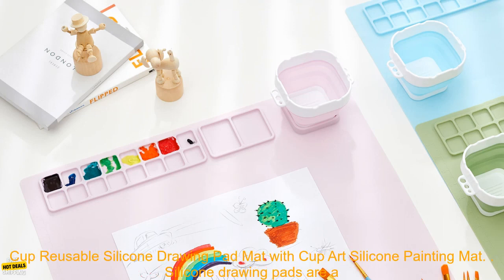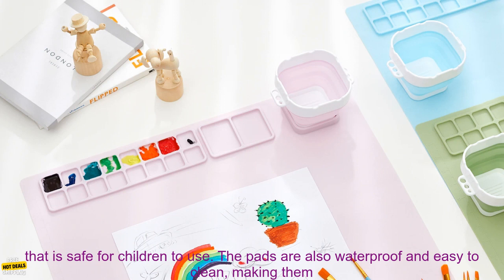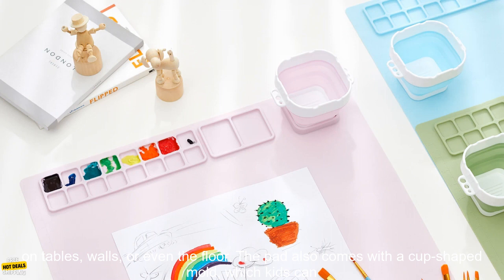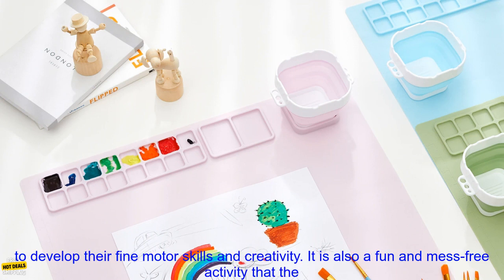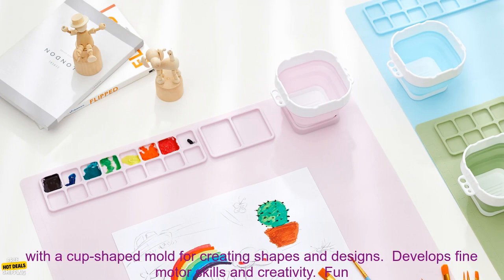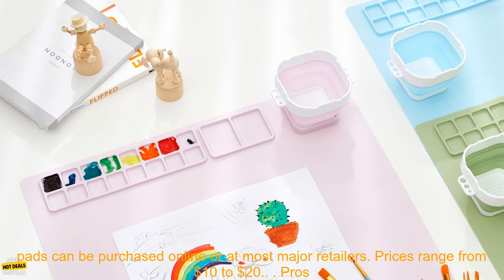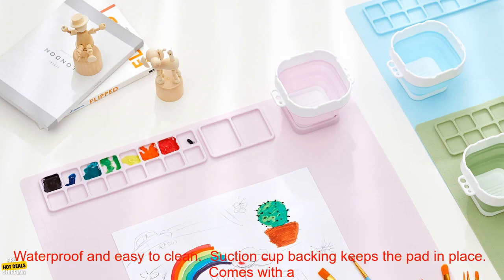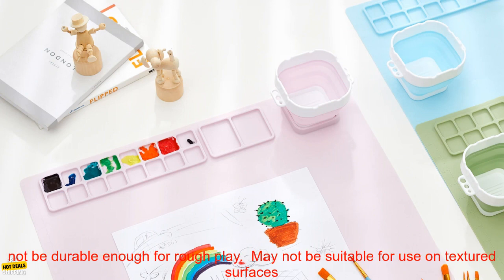1005005604191456 2023 popular children kids suction cup reusable silicone drawing pad m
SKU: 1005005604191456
2023 popular children kids suction cup reusable silicone drawing pad mat with cup art silicone painting mat

Silicone drawing pads are a great way for kids to express their creativity and have fun. They are made of soft, non-toxic silicone that is safe for children to use. The pads are also waterproof and easy to clean, making them a mess-free option for creative play.

This particular silicone drawing pad is made with a suction cup backing, which allows it to be securely attached to any smooth surface. This makes it ideal for use on tables, walls, or even the floor. The pad also comes with a cup-shaped mold, which kids can use to create fun shapes and designs.

The silicone drawing pad is a great way for kids to develop their fine motor skills and creativity. It is also a fun and mess-free activity that the whole family can enjoy.

**Benefits of using a silicone drawing pad:**

* Safe for children to use
* Waterproof and easy to clean
* Suction cup backing keeps the pad in place
* Comes with a cup-shaped mold for creating shapes and designs
* Develops fine motor skills and creativity
* Fun and mess-free activity for the whole family

**Where to buy a silicone drawing pad:**

Silicone drawing pads can be purchased online or at most major retailers. Prices range from $10 to $20.

**Pros and cons of using a silicone drawing pad:**

**Pros:**

**Cons:**

* May be too small for some children
* May not be durable enough for rough play
* May not be suitable for use on textured surfaces
2023, popular, children, kids, suction cup, reusable, silicone, drawing pad, mat, cup, art, silicone, painting, mat